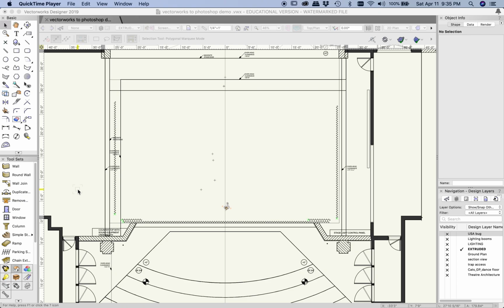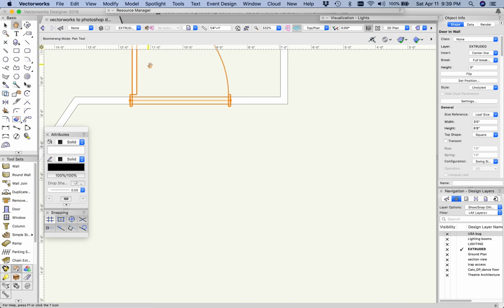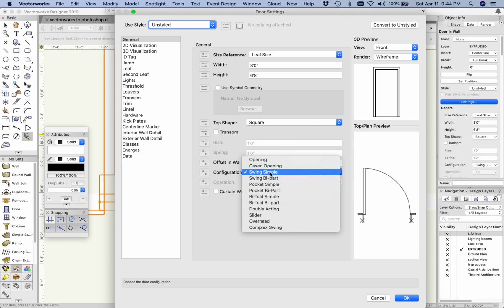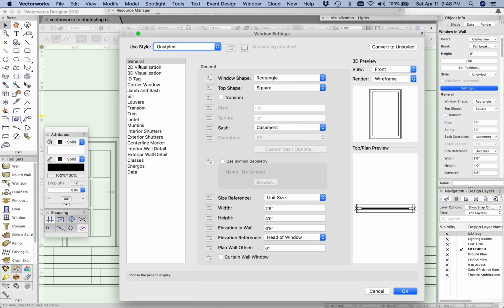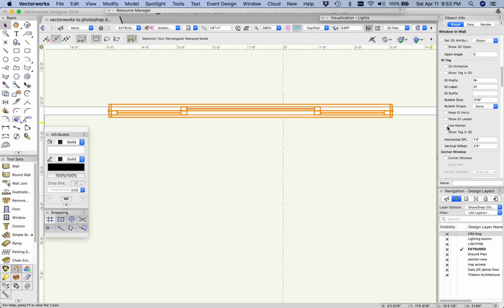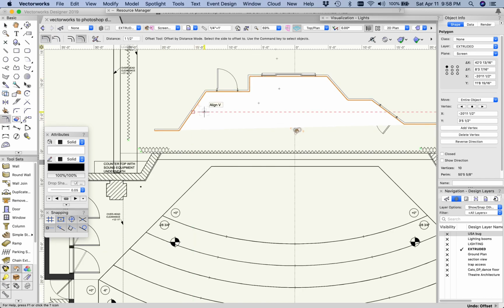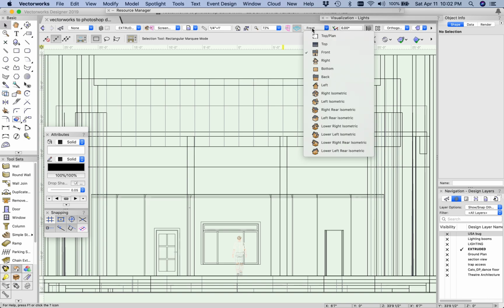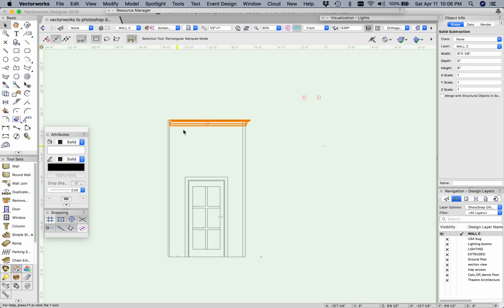Vectorworks - 3D wall with details to elevations - part one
Using the wall, window, and door tools in Vectorworks for theatrical designs.  Also, extrude along path and separating walls for elevations.